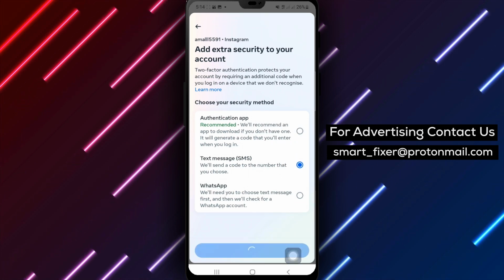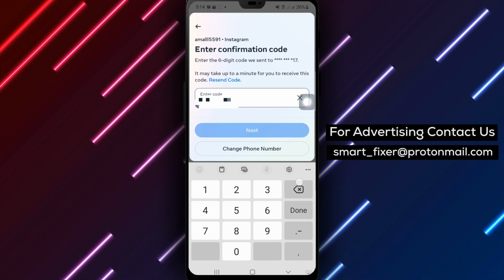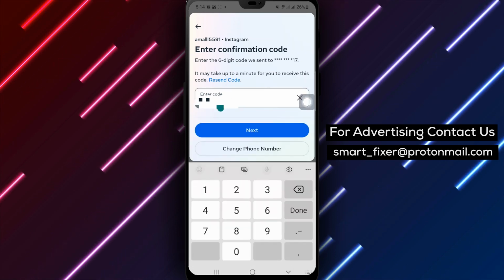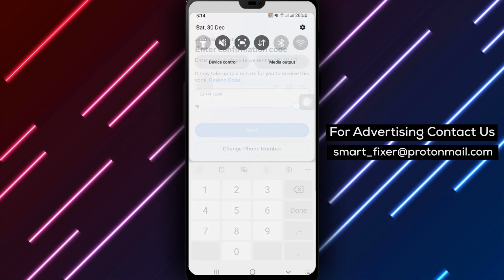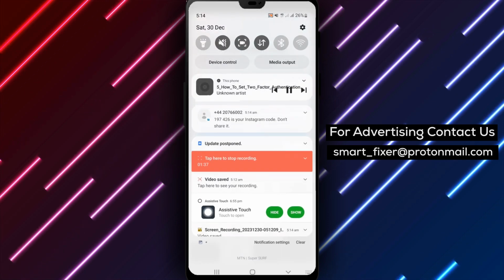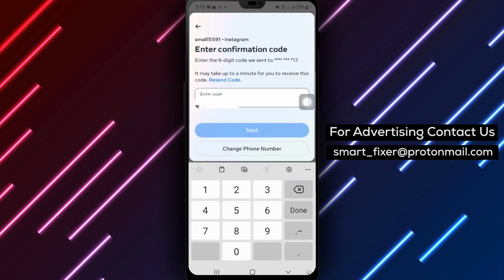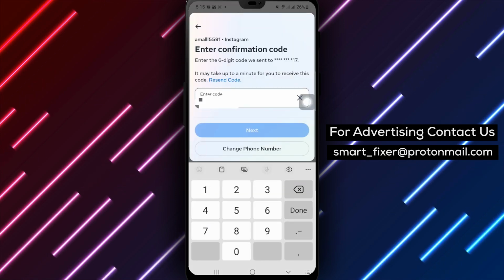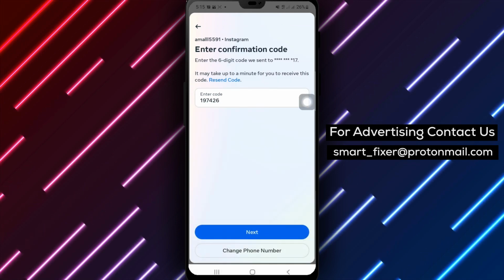How To Set Two Factor Authentication On Instagram - Full Guide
In this YouTube video tutorial, we'll guide you through the process of setting up two-factor authentication on Instagram. Follow these steps:

1. Open the Instagram app on your Android device.
2. Tap on your profile picture in the bottom right to go to your profile.
3. Tap the three dots in the top right.
4. Tap Settings.
5. In the Settings panel, locate the "Two-factor authentication" option under the Account section. Tap on it.
6. Tap on the Toggle button next to "Require Security Code" to enable the feature.
7. Tap on "Turn on" when prompted to activate the feature.
8. On the next screen, enter the six-digit code that will be sent to your phone number. Ensure that your active phone number is added in the Settings to receive the code. You can change the number by tapping on "Change it" at the end.
9. After your phone number is verified, Instagram will provide you with backup codes. These codes can be used in case you don't receive the six-digit code or are unable to access it during login authentication. An automatic screenshot of the codes will be saved to your gallery. Remember to keep them secure and use them only in emergency situations.

By following these steps, you can enhance the security of your Instagram account.